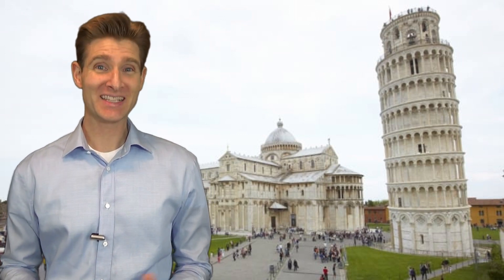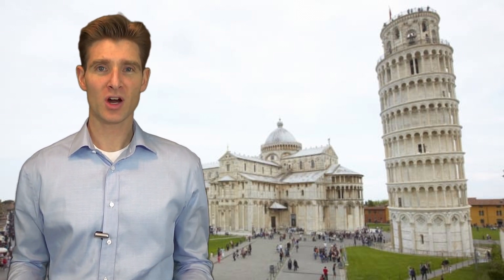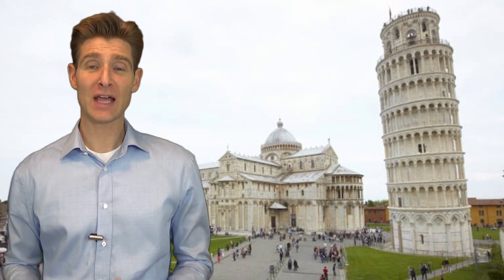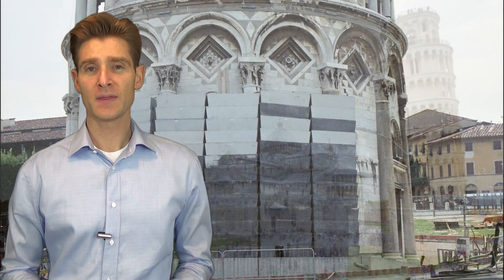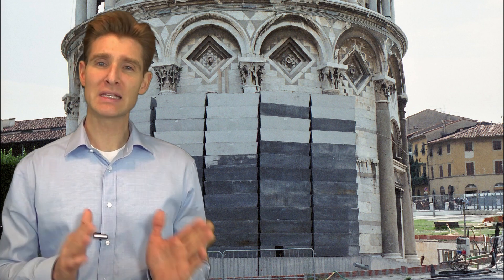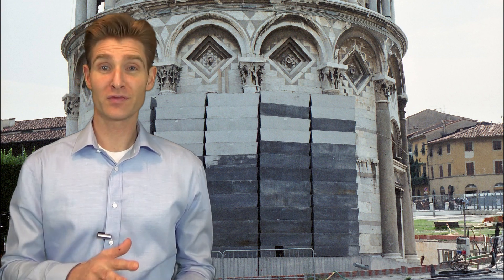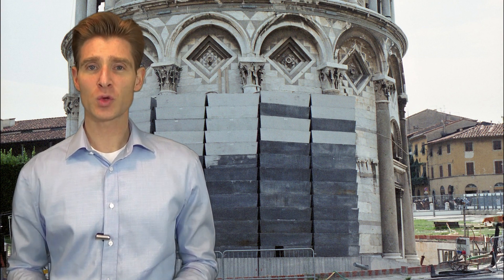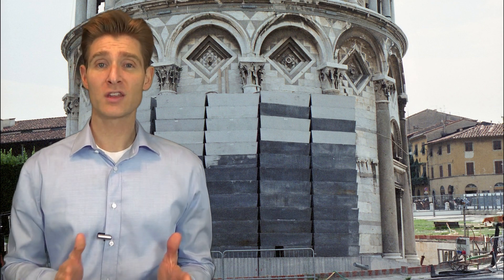Counterweight Measurement Strategy for A/B Testing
It is possible to over-optimize to a metric. The counterweight measurement strategy is your safeguard to keep you from optimizing to short term gains at the expense of long term loss.

This strategy is designed to give you a gut check on your results to ensure that you are aren't robbing your future success and helps you appropriately balance your metrics and results.

 • What the counterweight measure strategy is
 • How to decide your counterweight metrics
 • Examples of what it looks like in practice